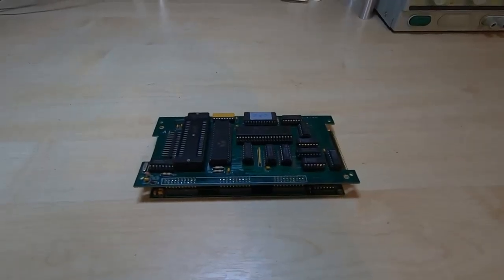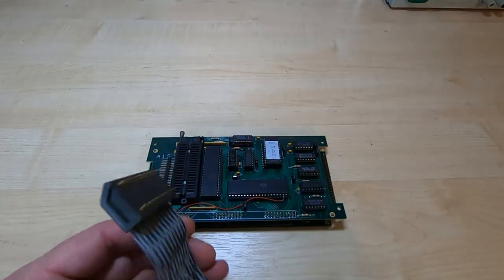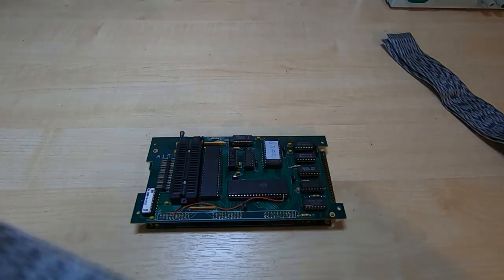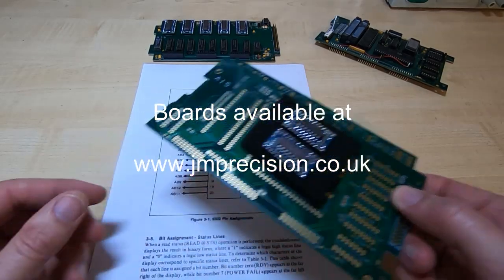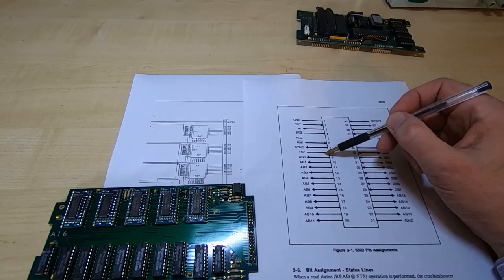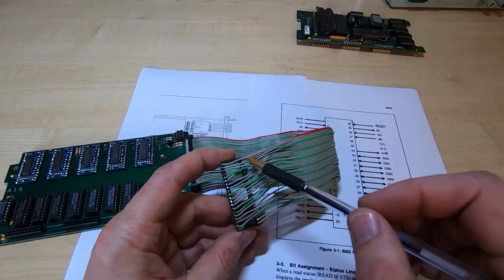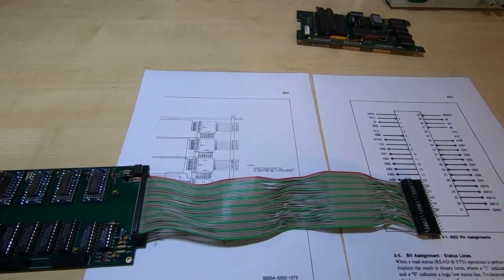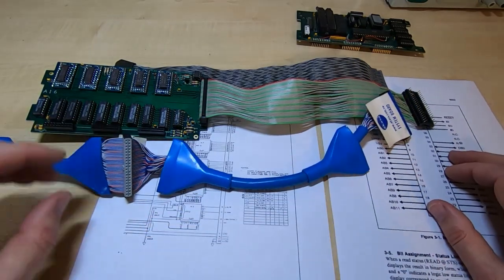How To make a Fluke 9010a UUT Cable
In this video I show how to make Fluke 9010a UUT Cables.